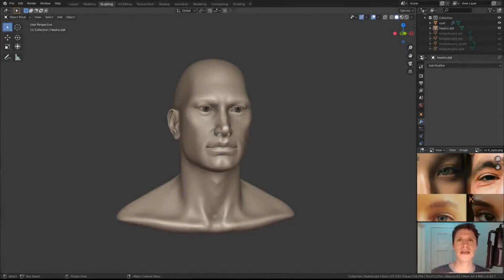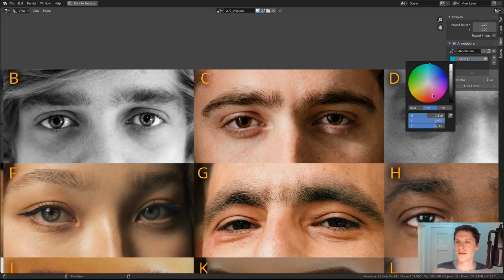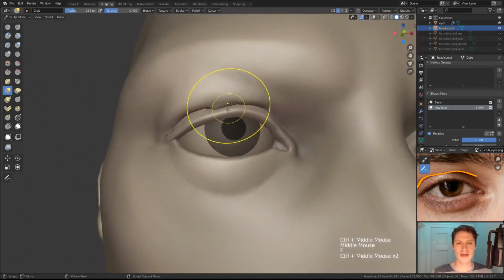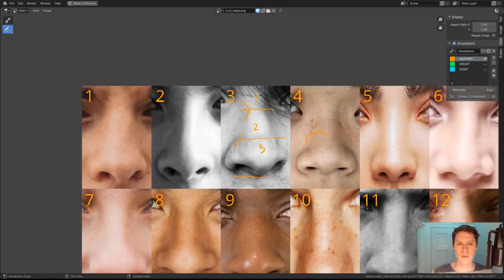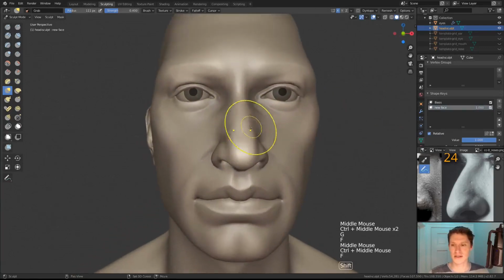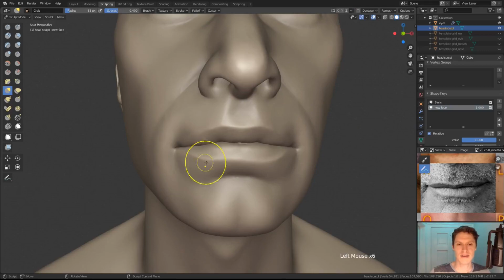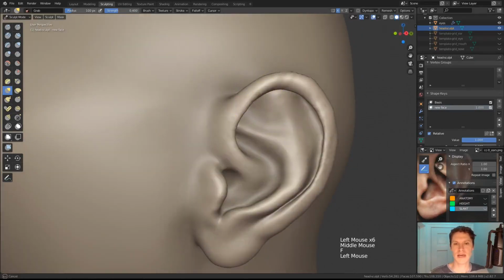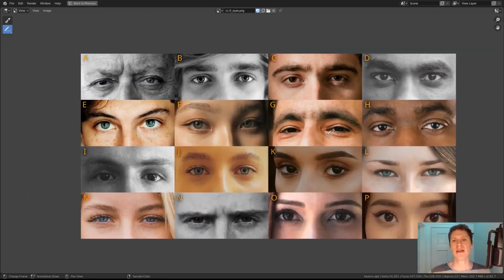C01L10 facial feature swap